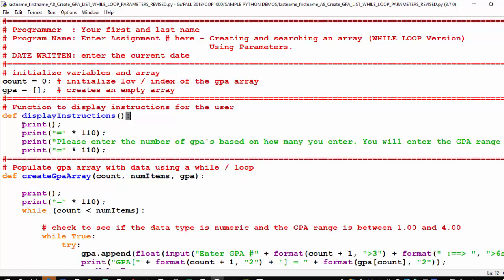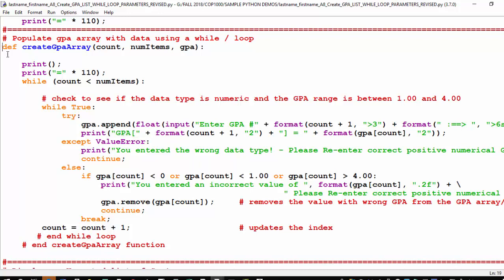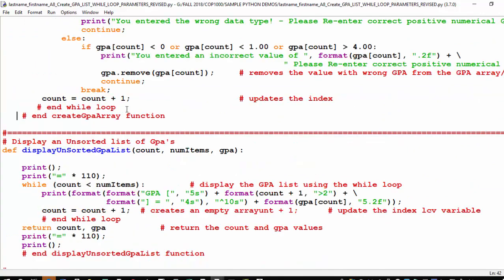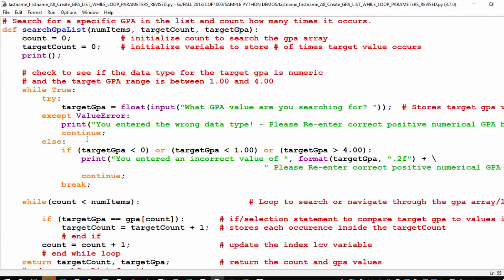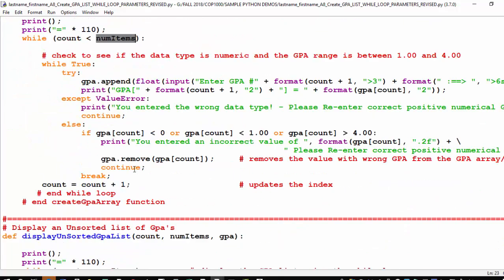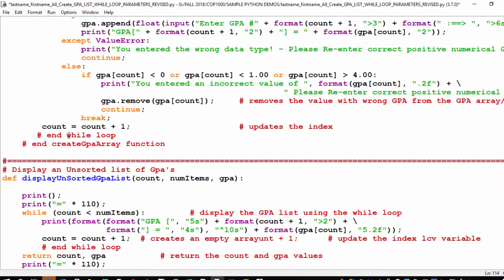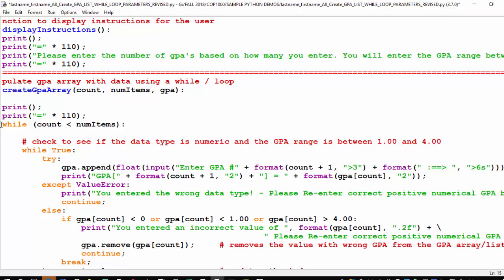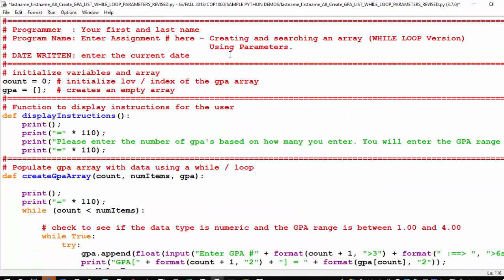CREATING_FUNCTIONS_GPA_VERSION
Creating Functions in the GPA program